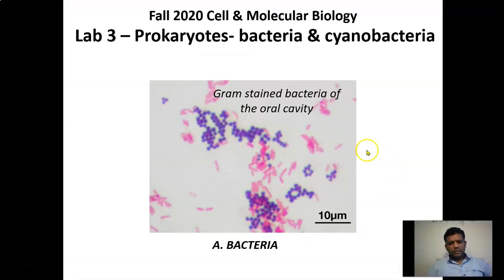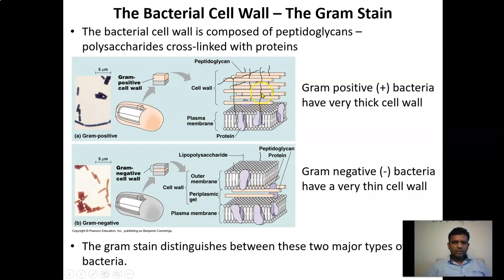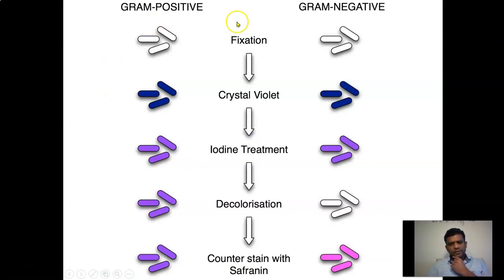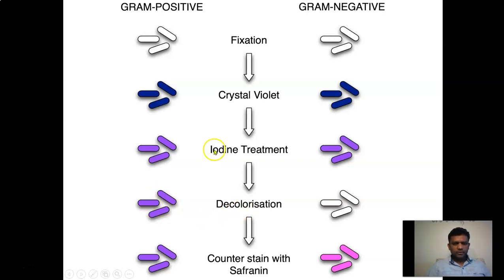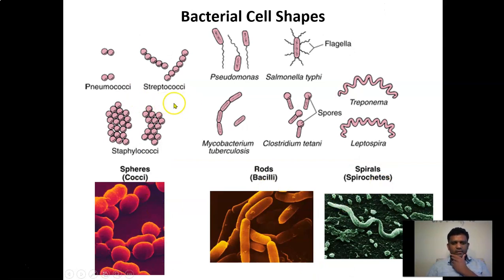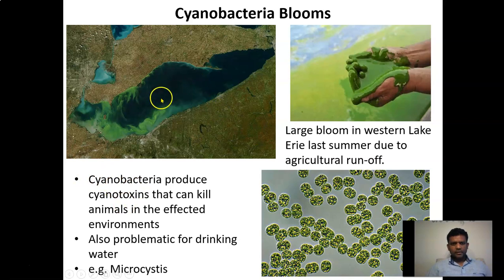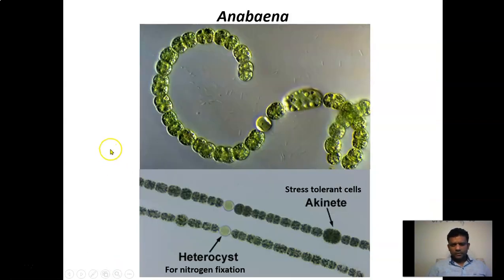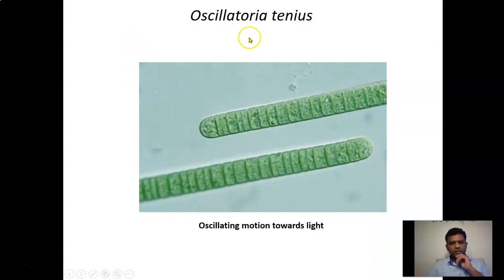Prelab 3 Prokaryotes Video